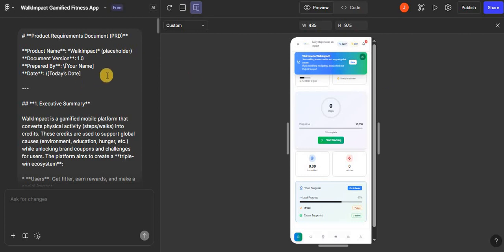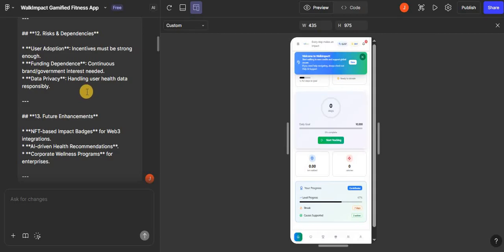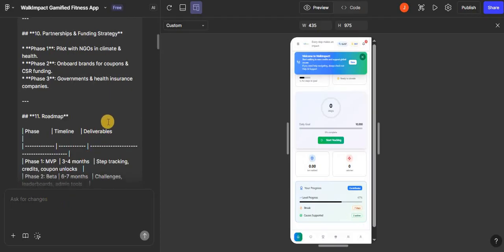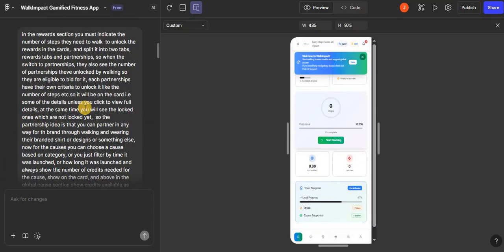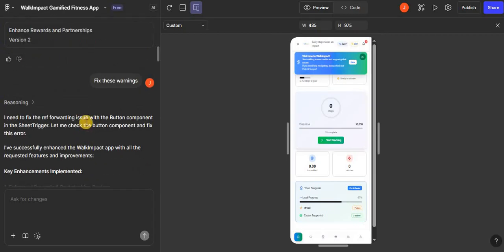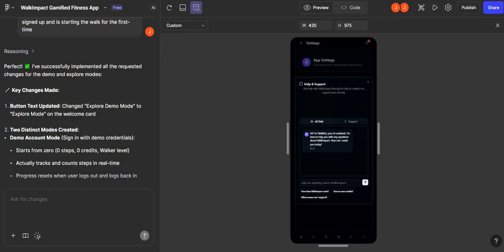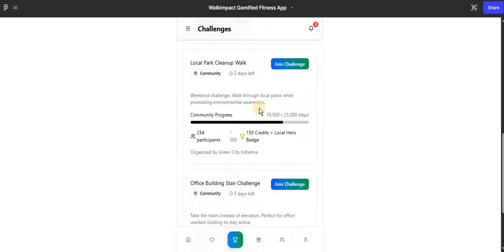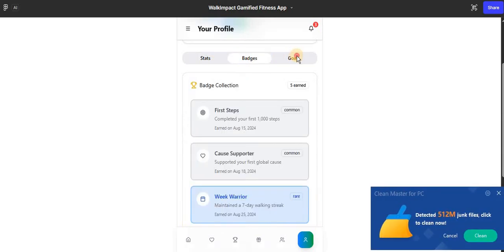PROMPTING WITH FIGMA MAKE